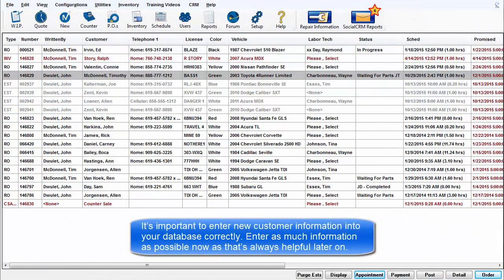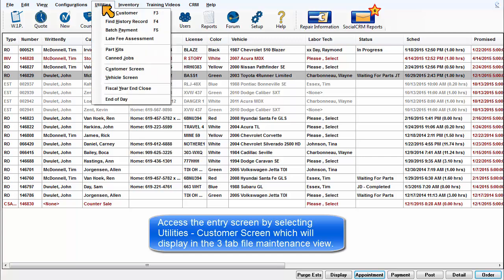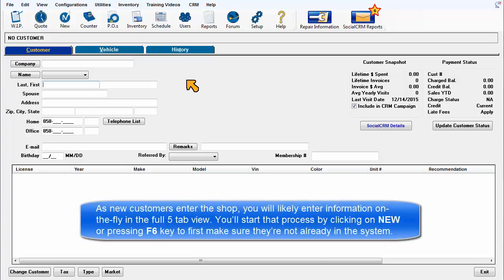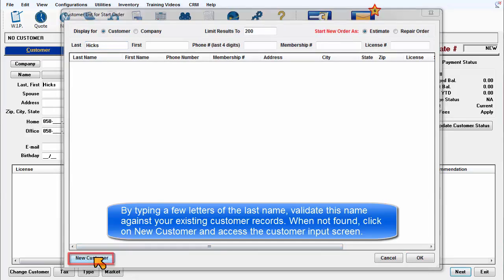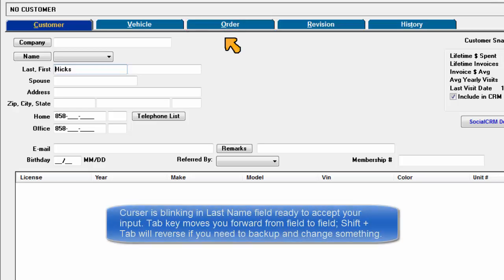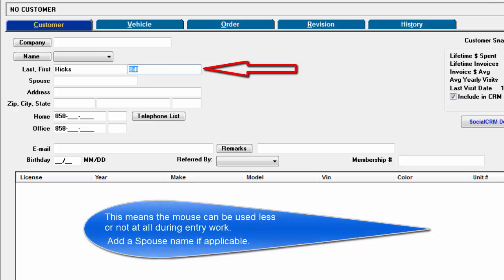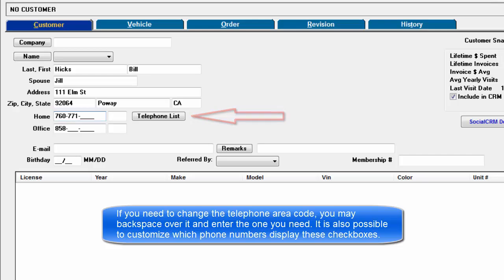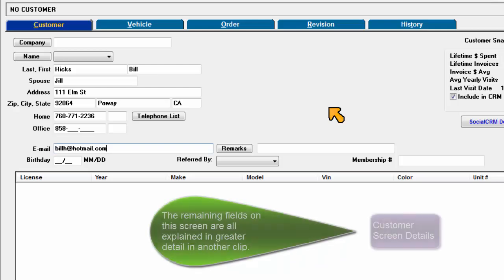Manager SE - Entering Customer Information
Basics for entering customer information in either the 3 tab file maintenance view or the 5 tab order view.